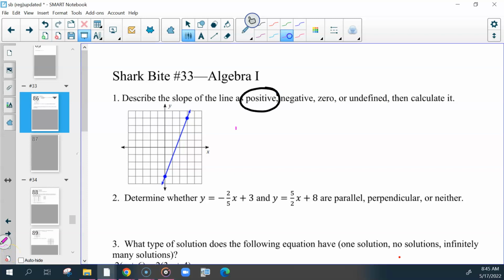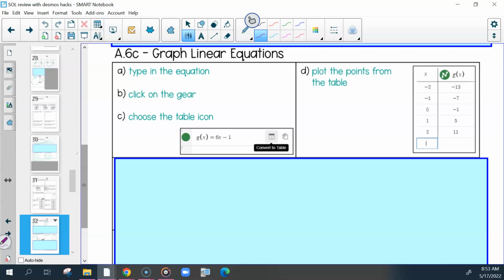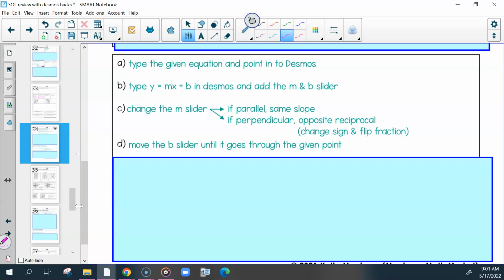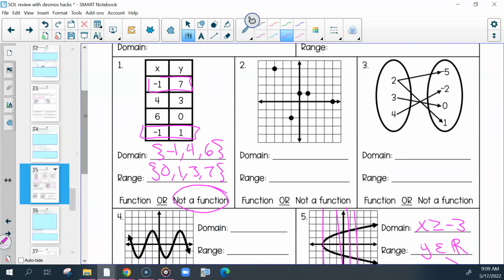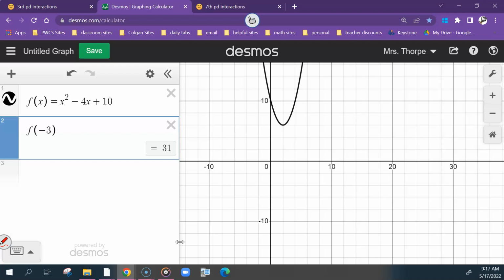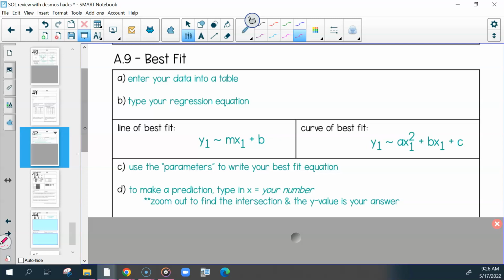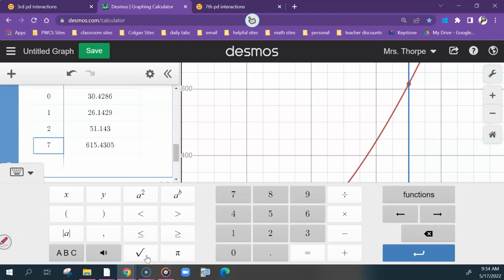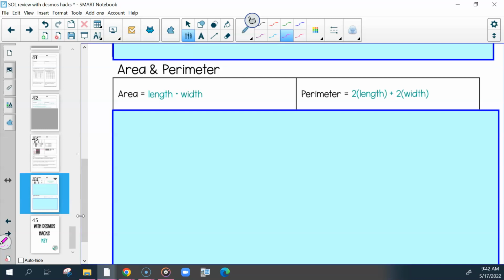Adv. Alg 1 3rd 5-17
We went over the next shark bite and worked on more SOL review.